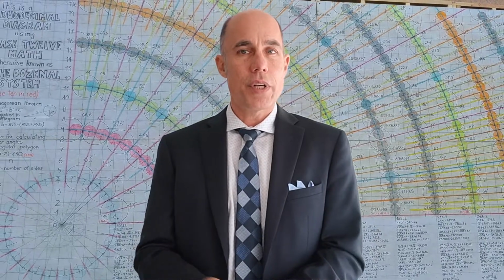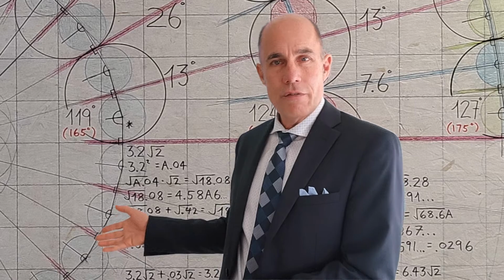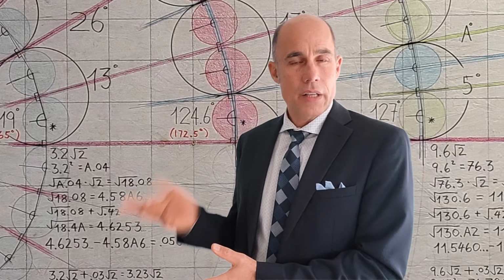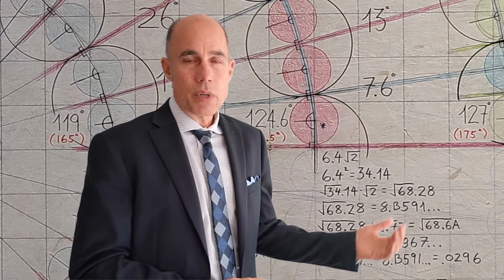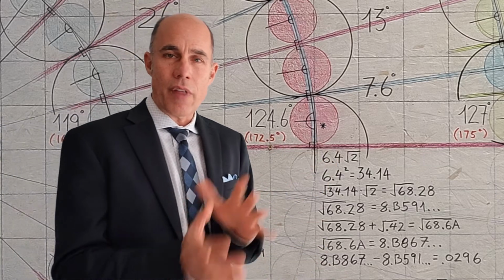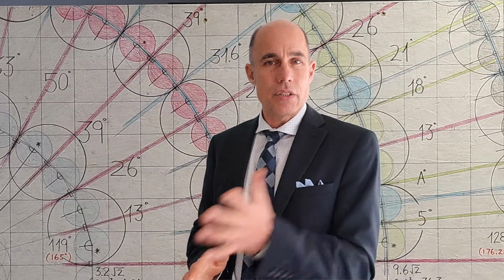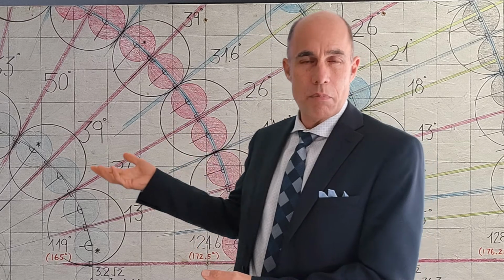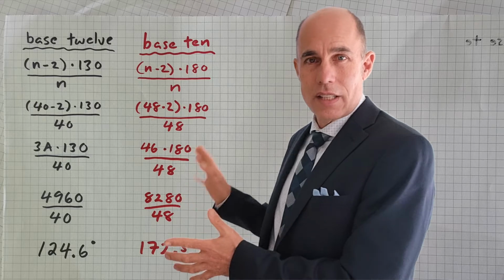Using Base Twelve Geometry to create 360 Degrees - another step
In this video I am continuing to explain the process and details of creating the diagram which generates 360 degrees - using base twelve geometry.